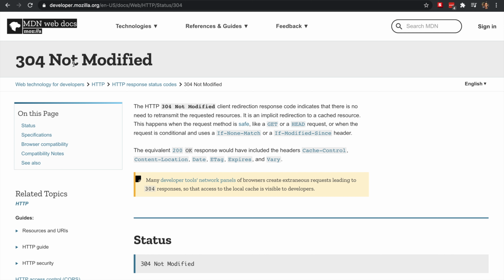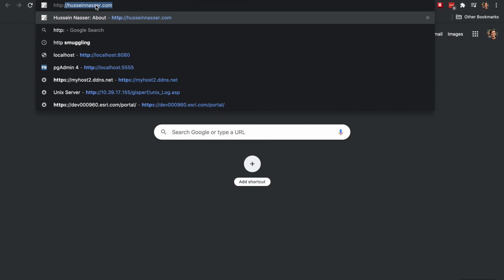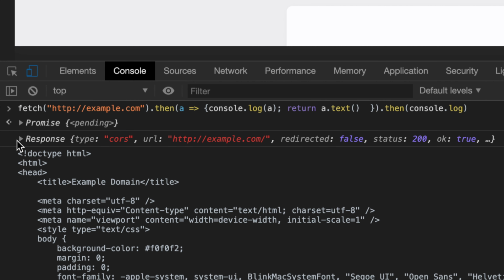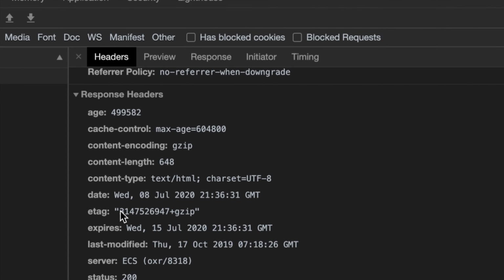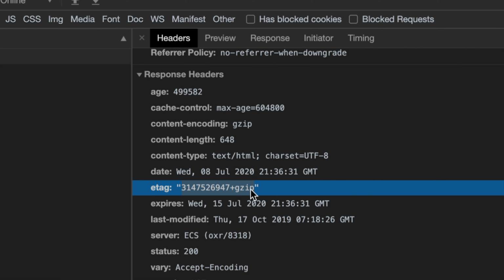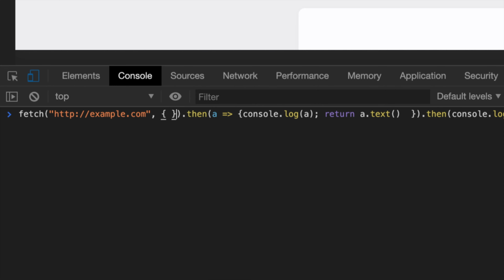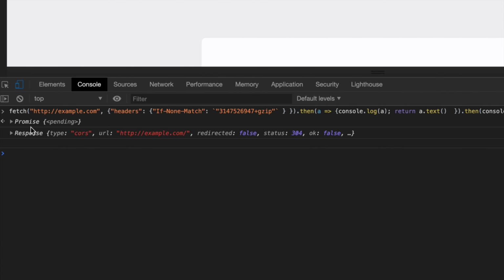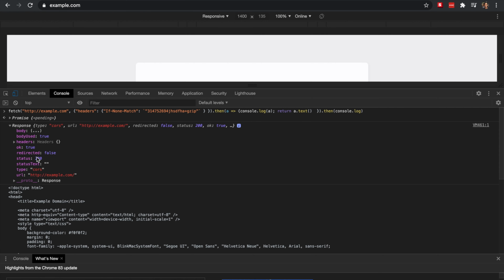304 Not Modified HTTP Status (Explained with Code Example and Pros & Cons)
From MDN: The HTTP 304 Not Modified client redirection response code indicates that there is no need to retransmit the requested resources. It is an implicit redirection to a cached resource. This happens when the request method is safe, like a GET or a HEAD request, or when the request is conditional and uses a If-None-Match or a If-Modified-Since header.

0:00 Intro
0:30 What is 304 Status Code?
1:00 Code Example
5:10 Pros & Cons

Stay Awesome,
Hussein